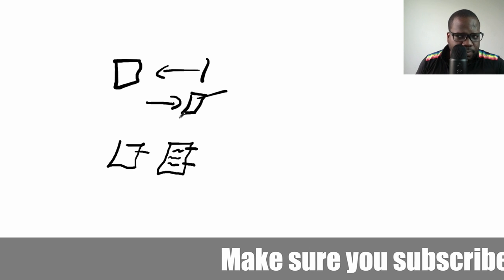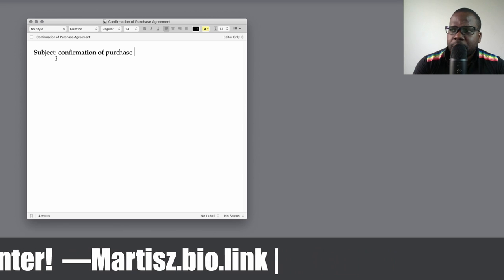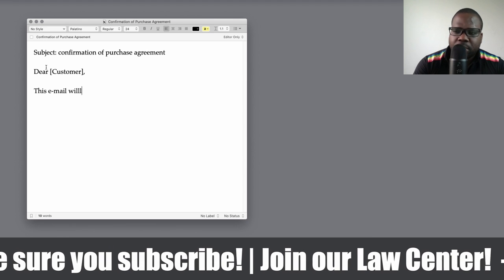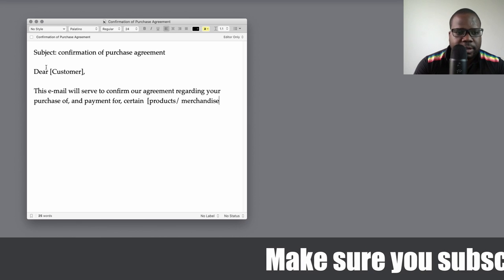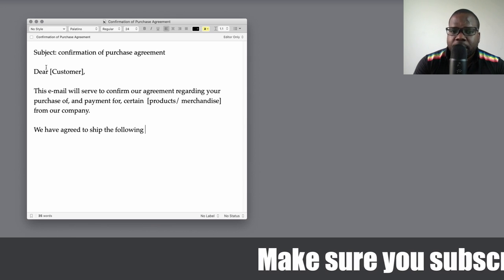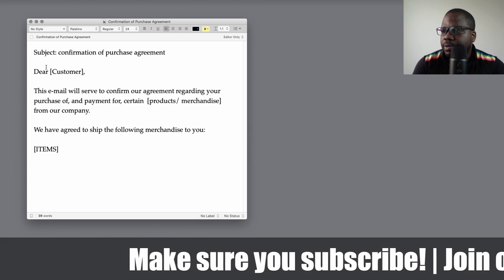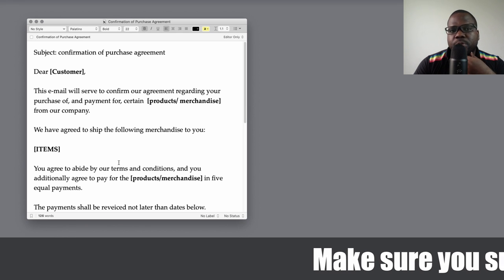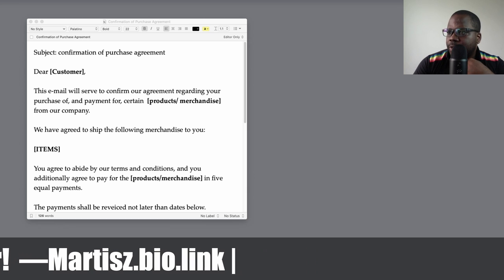Confirmation of Purchase Agreement